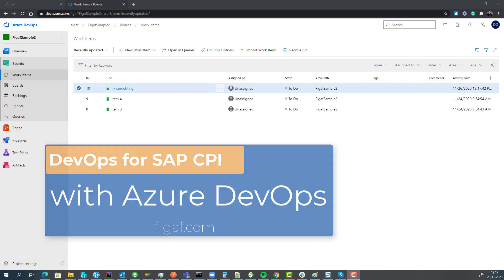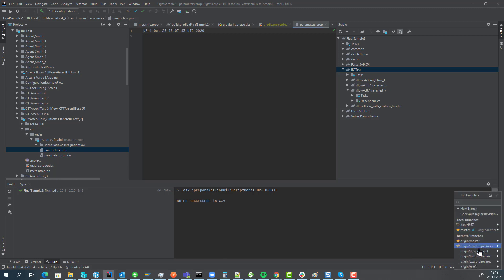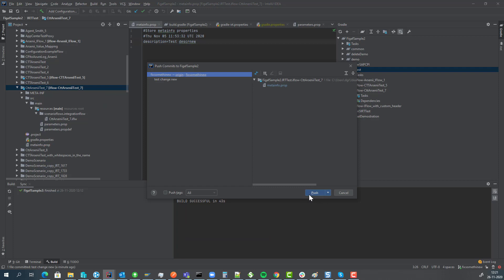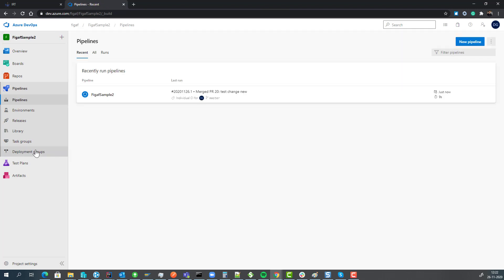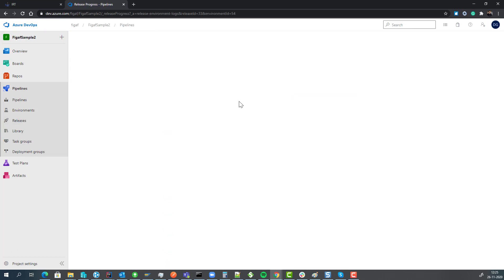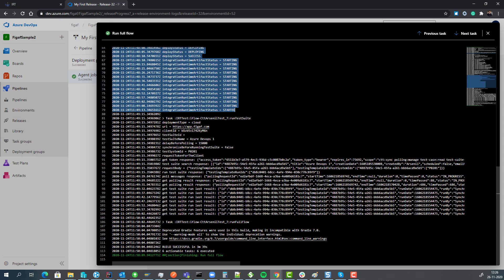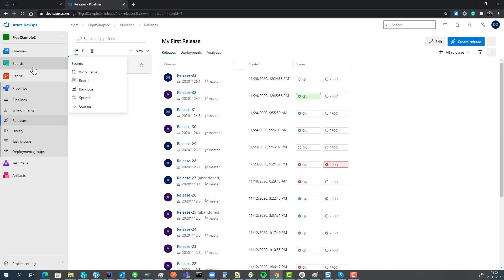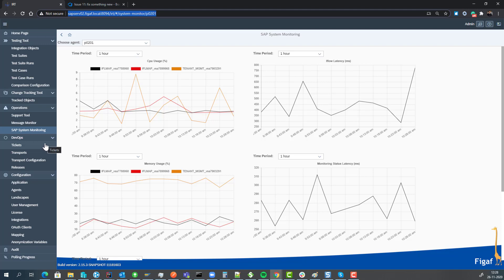Azure DevOps for SAP CPI via Gradle Plugins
In this video, you see a prototype of how to deploy SAP CPI with Azure DevOps.
We are using the Opensource Gradle plugins for the process, so it is much easier to manage the process.

There is a lot of ways this can be improved.